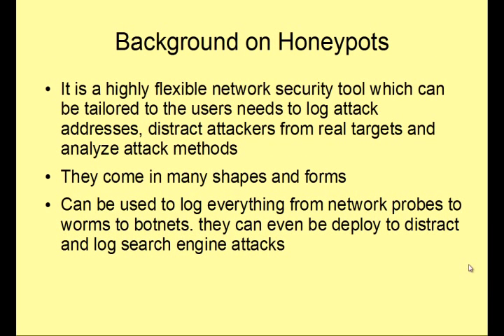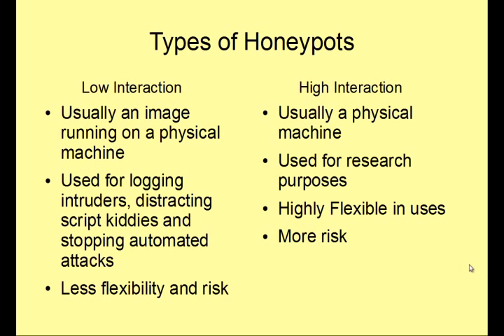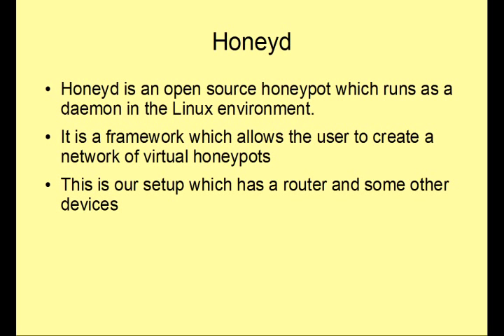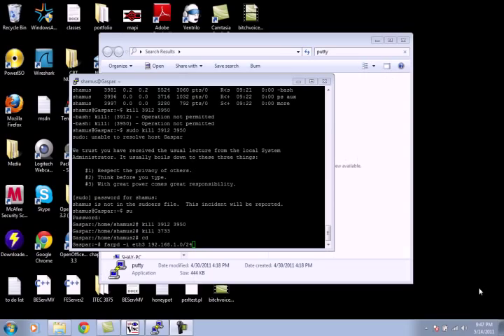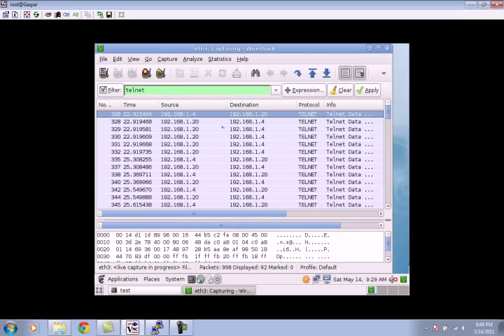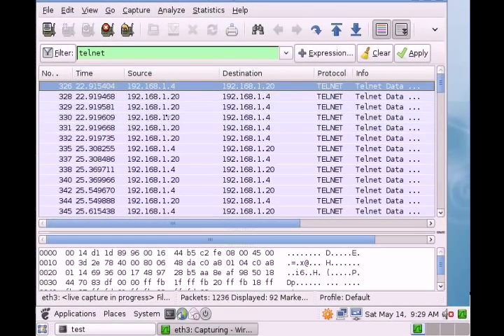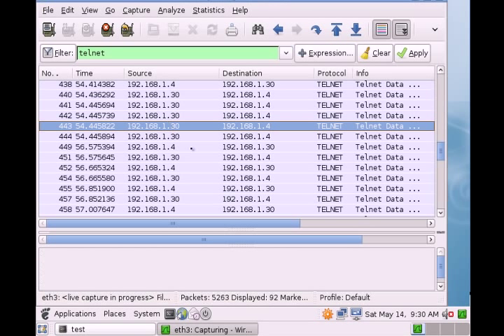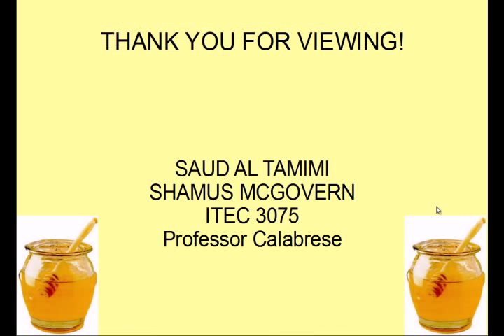Honey Pots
By: Shamus McGovern and Saud Al Tamimi
This video shows the flexibility and capability of a low interaction virtual honeypot as a network security tool. The video will first provide the viewer with some background information about honeypots. Following that is a running configuration of our honeypot, which emulates 2 routers with telnet open. We then telnet to these routers and log the attack using wireshark. Follow the attack is an explanation of how this information gathered is useful, and what actually happened during the attack.